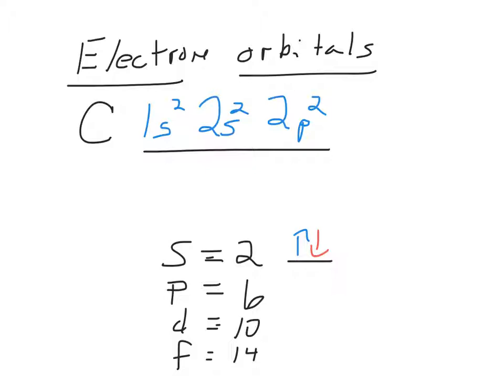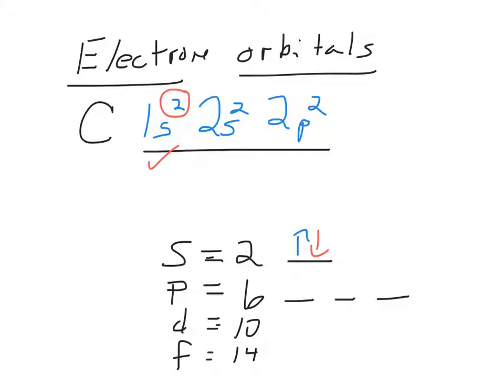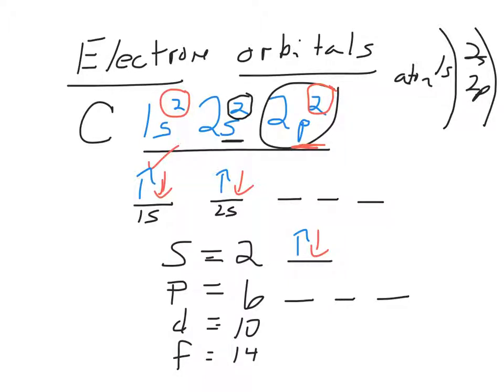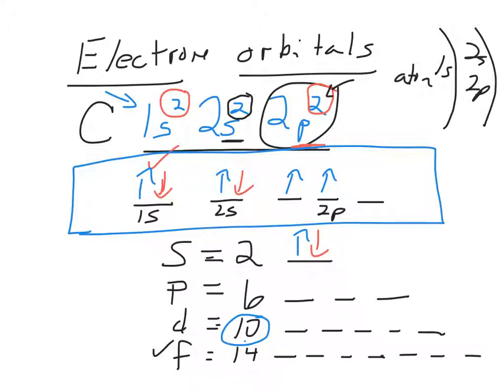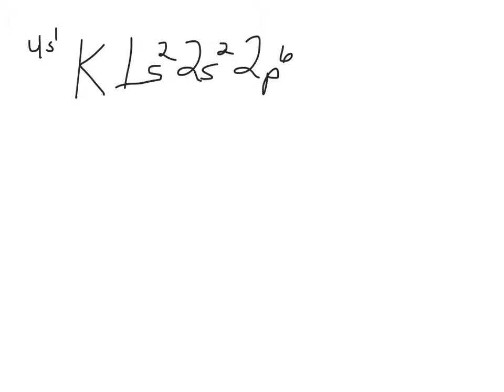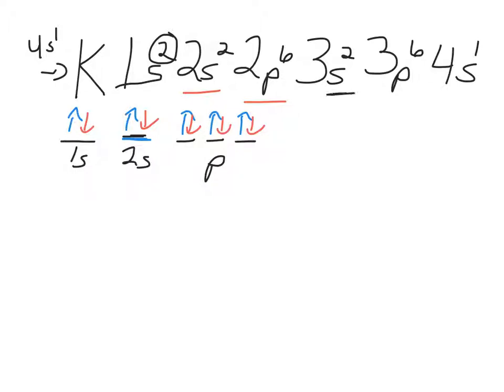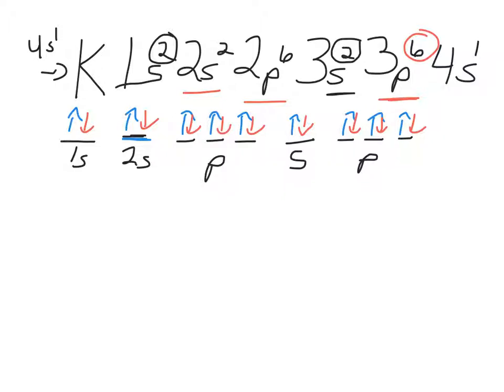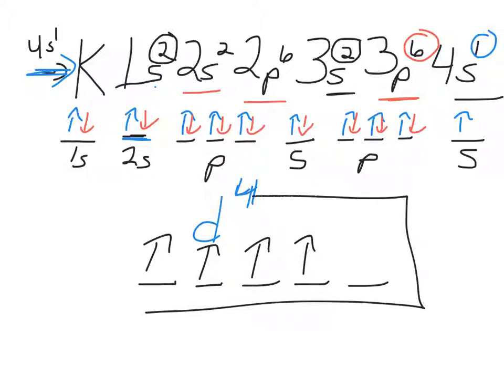Electron orbitals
Chemistry